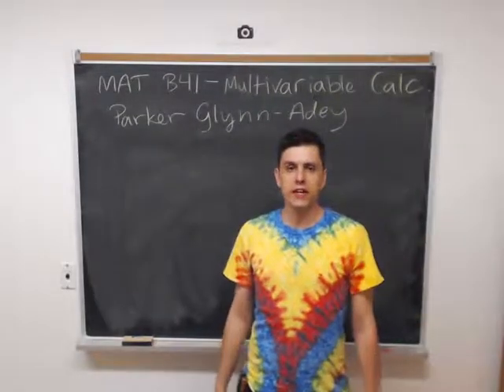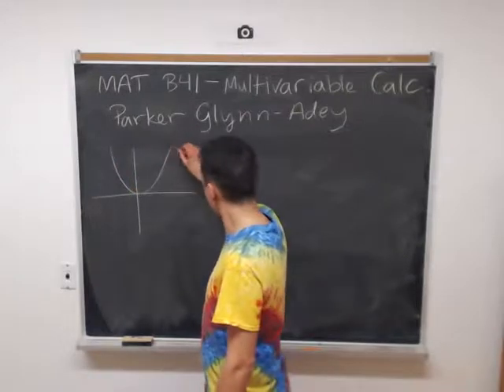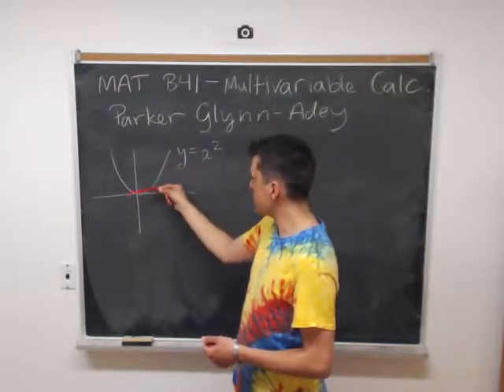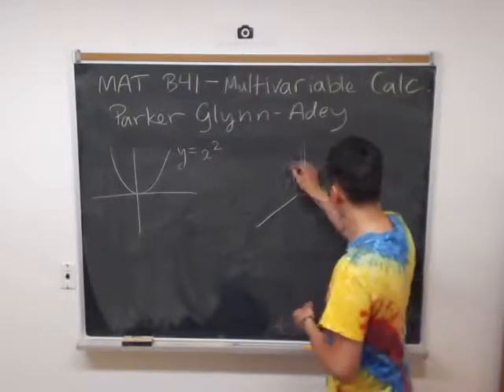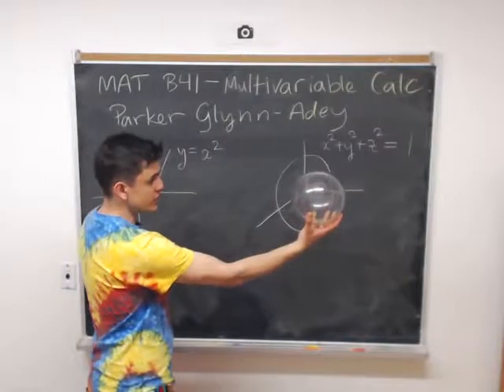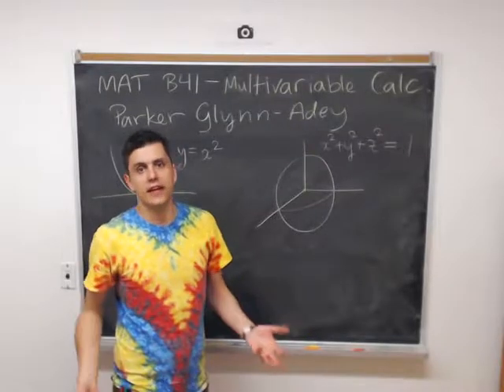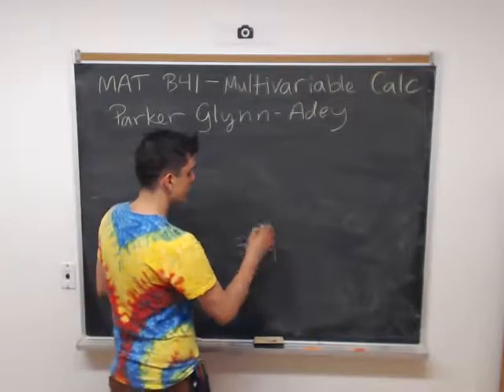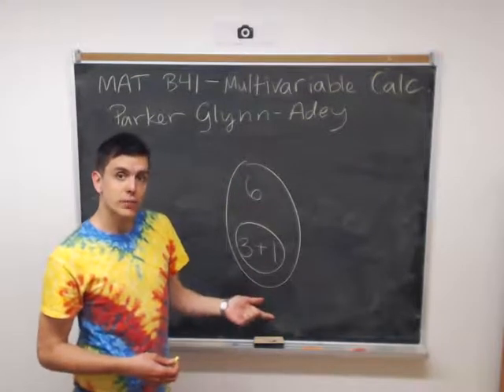MAT B41 Introduction